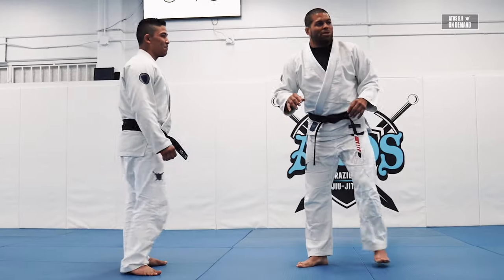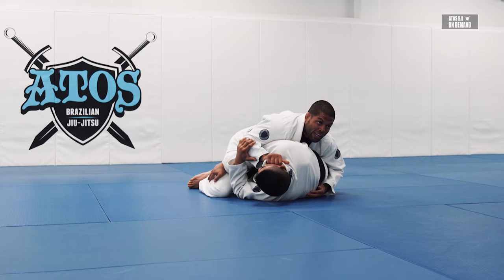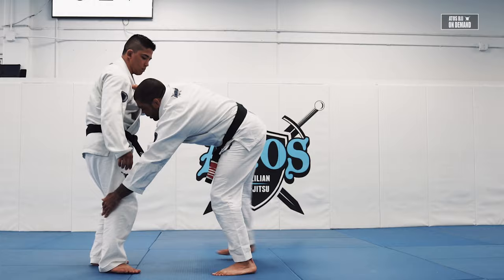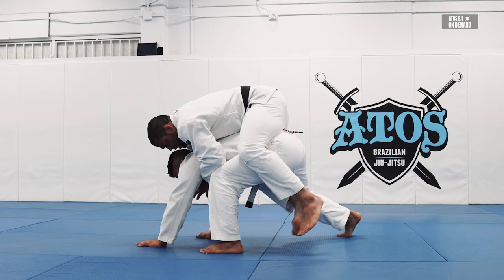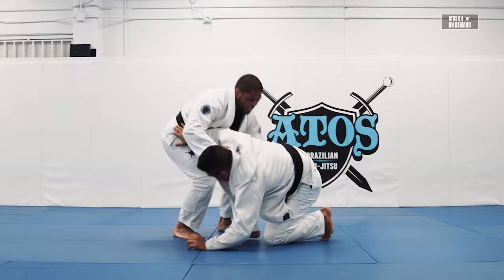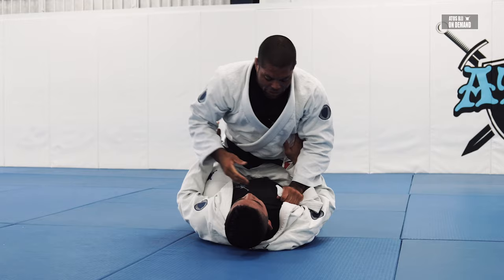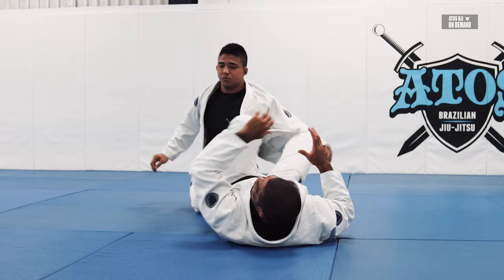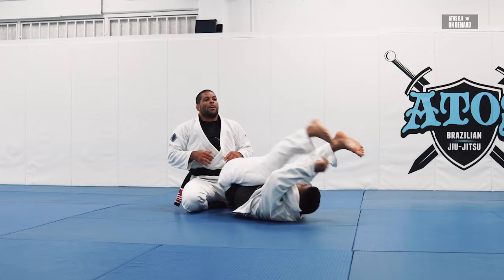Collar Drag and Scarf Choke Variations - Andre Galvao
Join the upcoming 5-Day Jiu-Jitsu Challenge for FREE! Click the link to receive more details.

Part 2- 04:47
Part 3- 10:00

follow all of these or we will choke you